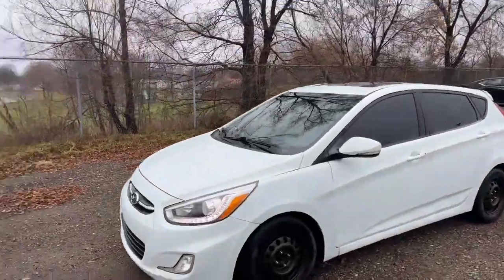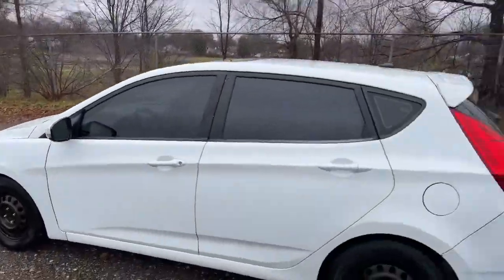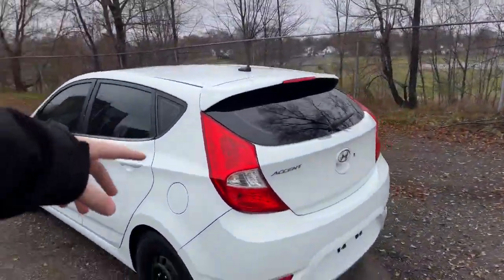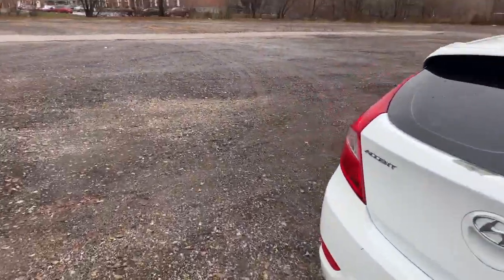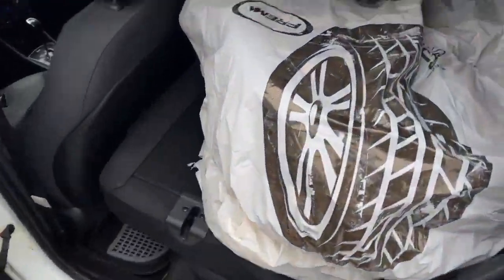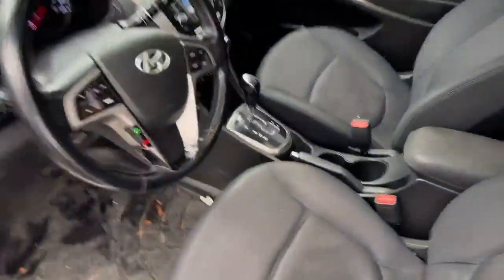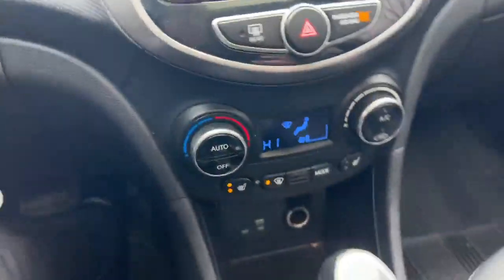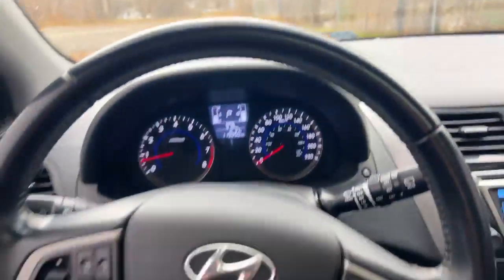2015 Hyundai Accent GLS Walkaround | Finch Used Cars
Stock#: 29721